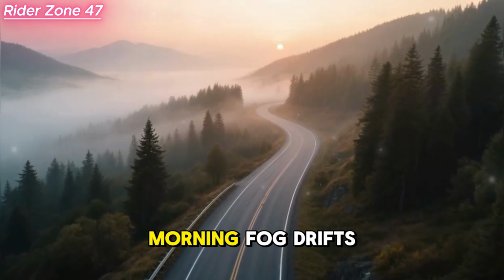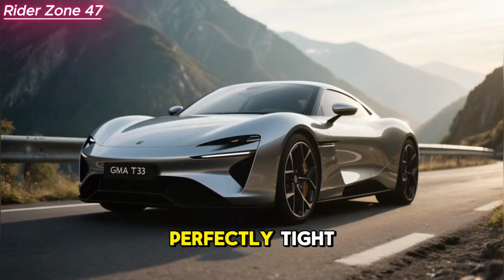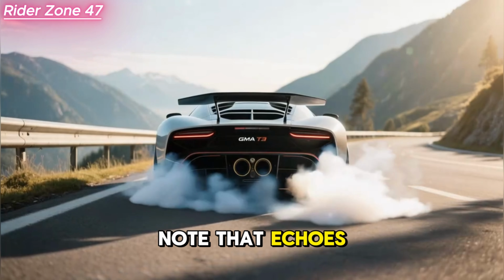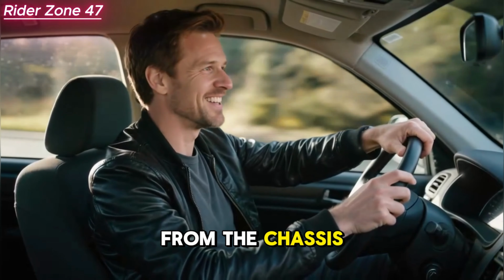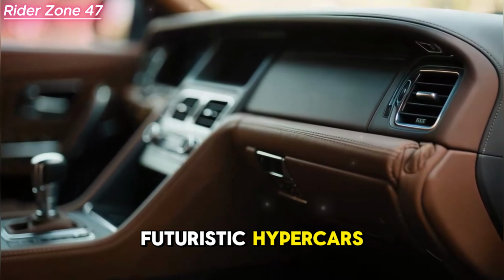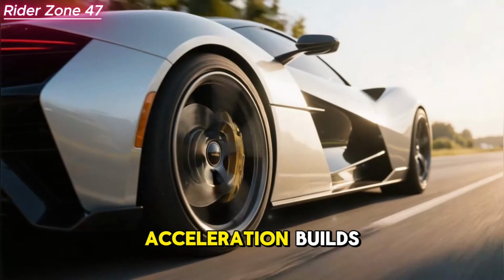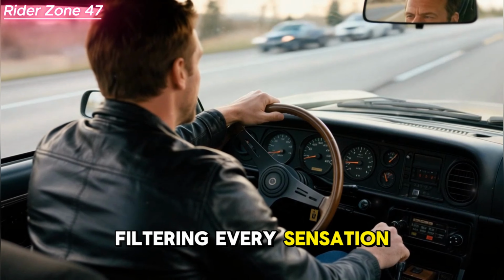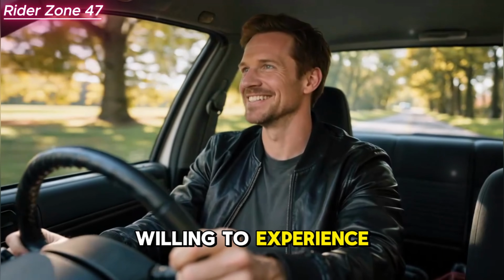The Hypercar That Refuses To Go Hybrid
The GMA T.33 represents a rare philosophy in the modern hypercar world.

Designed by legendary engineer Gordon Murray, this machine focuses on driver connection, lightweight engineering, and one of the most incredible naturally aspirated V12 engines ever built.

Instead of chasing hybrid power numbers, the T.33 focuses on balance, simplicity, and emotional driving.

In this cinematic automotive experience we explore the exterior design, the Cosworth built V12 engine, the lightweight chassis, the driver focused interior, and the real world driving experience.

If you discovered this video through the short teaser, welcome to the full story.